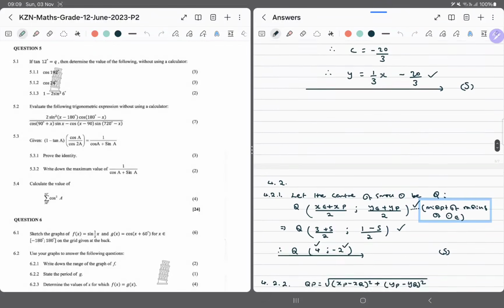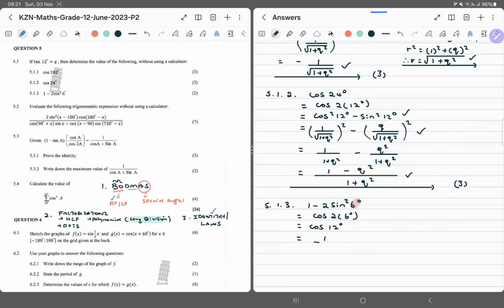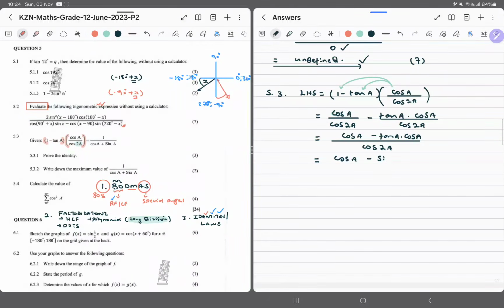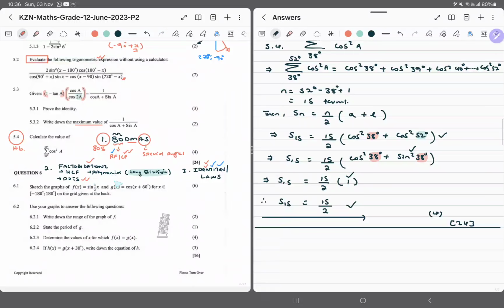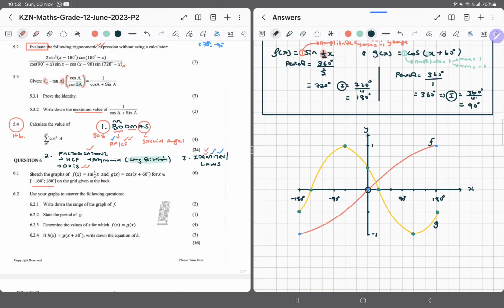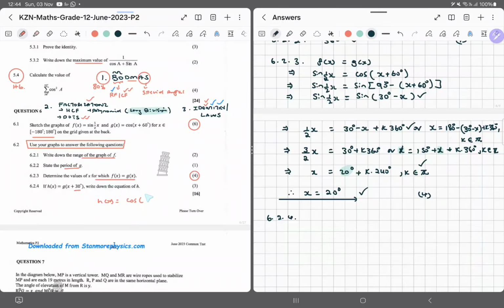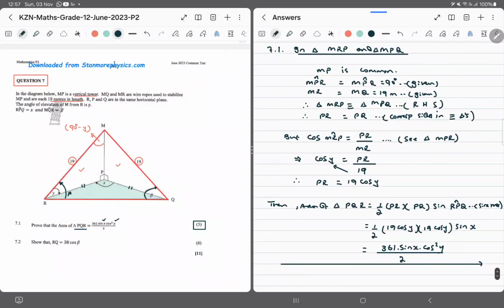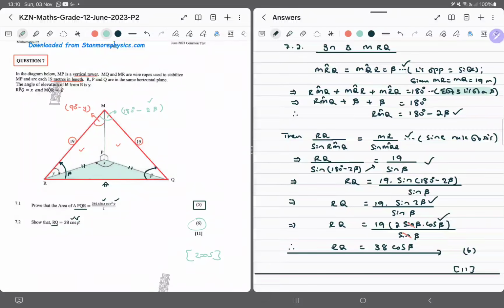Trigonometry Grade12 Practise Nov 2024... good luck!!! @ zamokuhlemakhamba